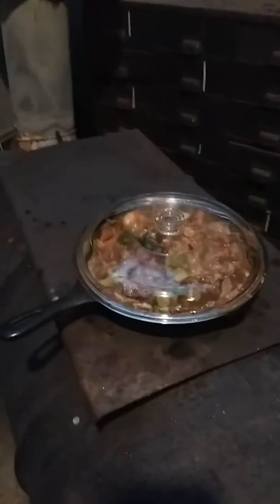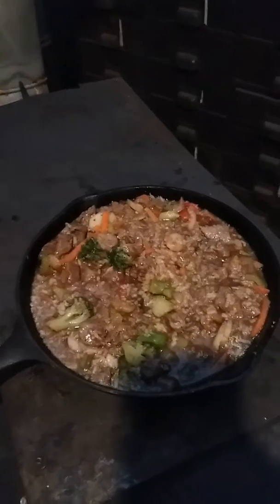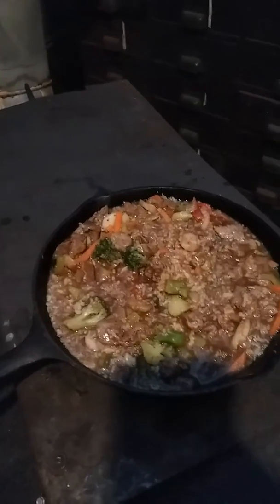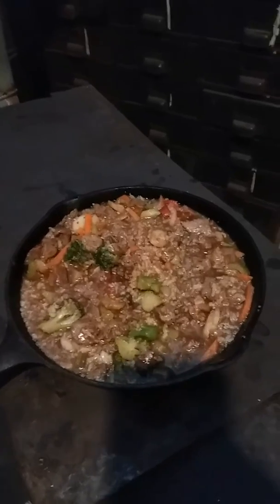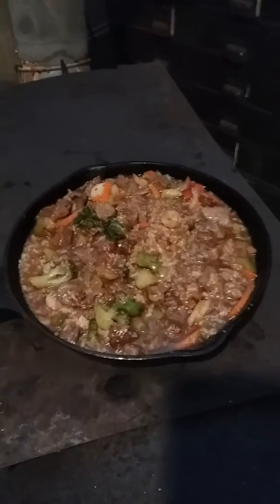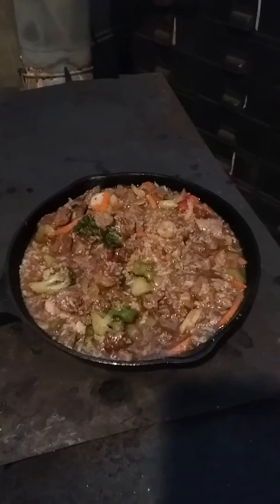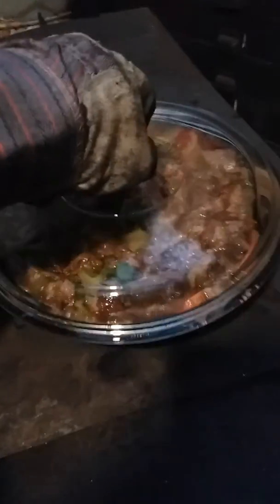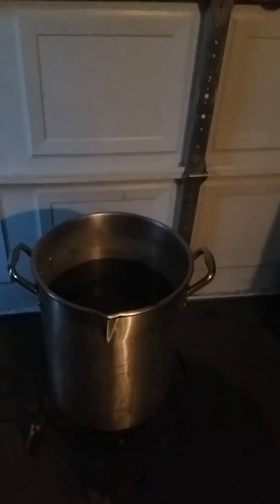Beef stir fry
Making beef stir fry in my garage while making maple syrup 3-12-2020